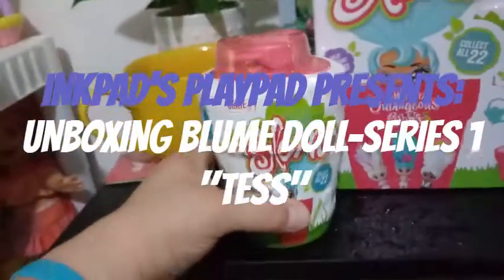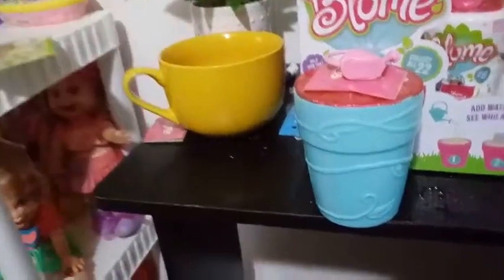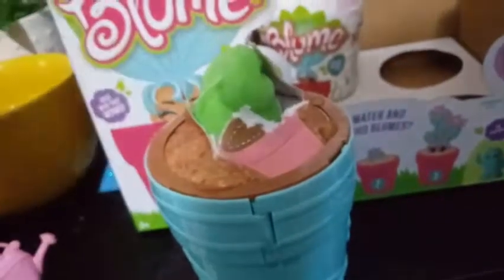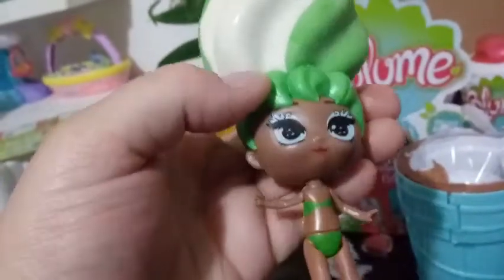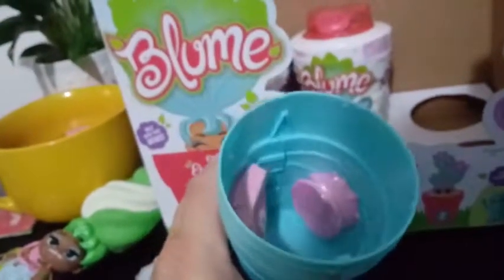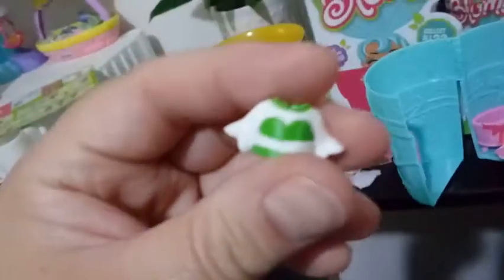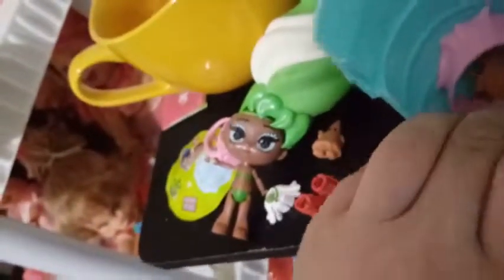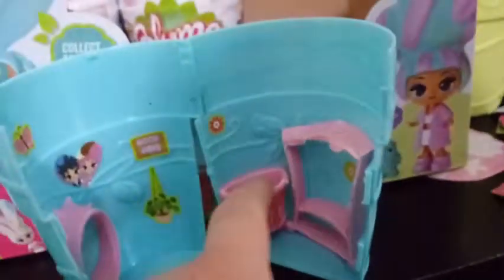Unboxing Blume Doll- Series 1, "Tess"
Happy Forth Of July everybody!  And Welcome back to our Blume Doll Unboxing Series =)  Stay safe today and hope you enjoy todays girl!